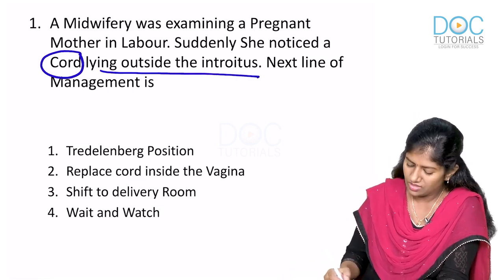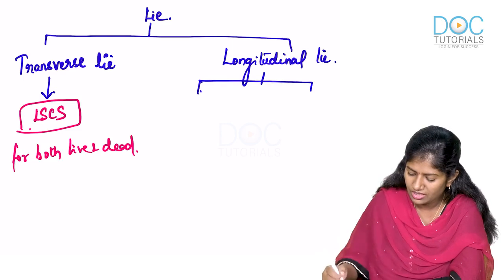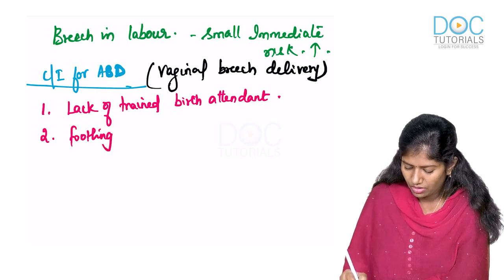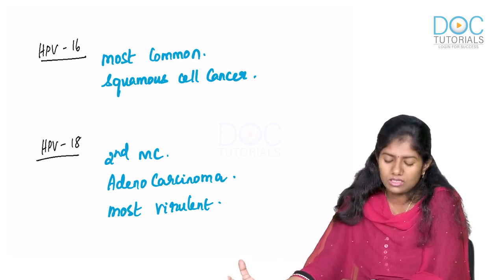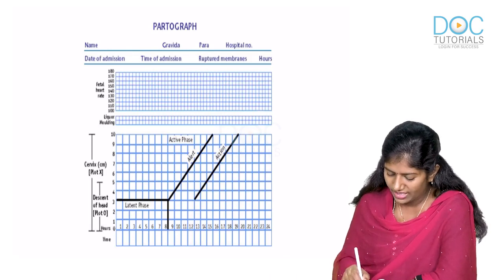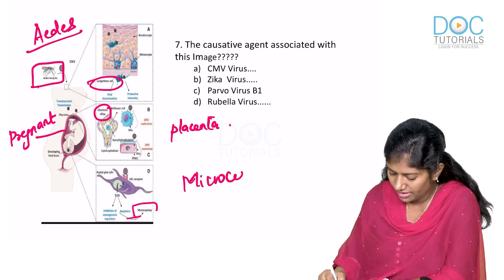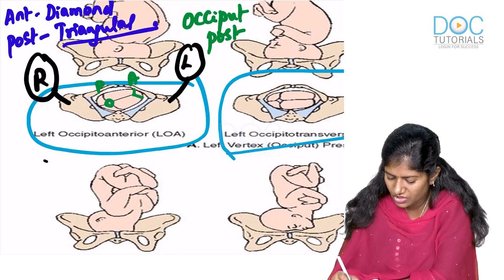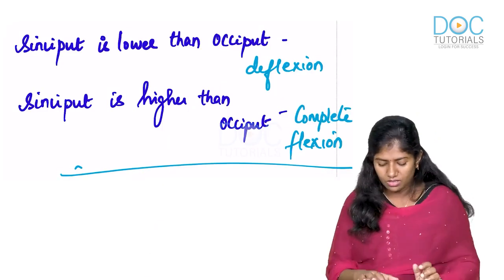INI-CET 2020 Recall Session | OB&G by Dr Vidhya | INI-CET Prep 2021 | DocTutorials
DocTutorials is an online Preparation hub for medical entrance exams like NEET PG, JIPMER, AIIMS, PGIMER, FMGE & NEXT. We are dedicated to provide an unique and exemplary coaching in the field of medicine.